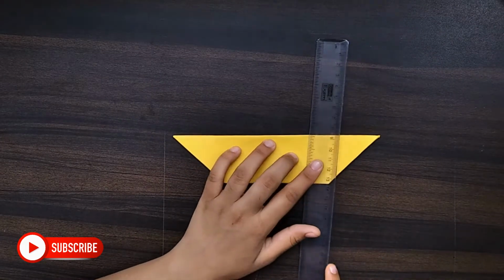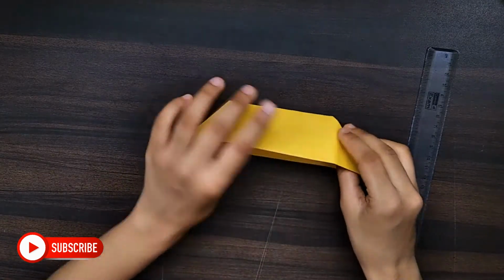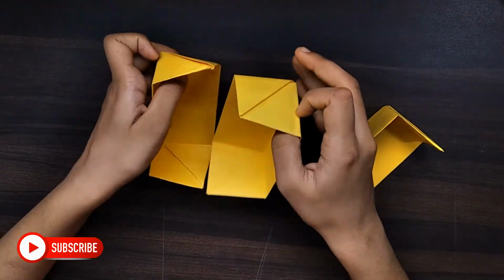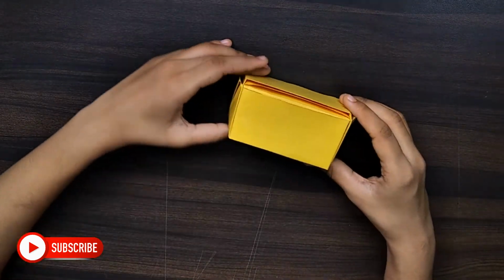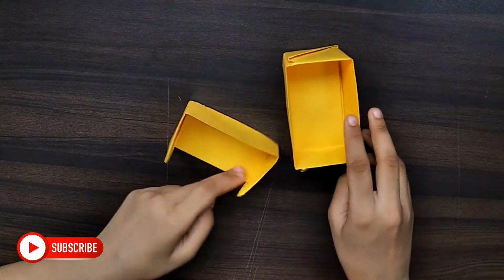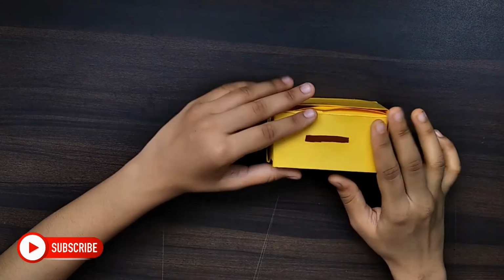DIY Tissue Paper Box | Tissue Paper Box kaise banaye | DV Craft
Pencil Decoration Ideas | DIY Pens Decor | DIY school supplies
DIY Pens Decor//back to school //DIY school supplies 😍
 Easy DIY Pen & Pencil Decorations | Back to School Supplies | Craft

How to Make a Paper Boat Part 2 | Paper Boat for Kids | Easy Craft | DV Craft